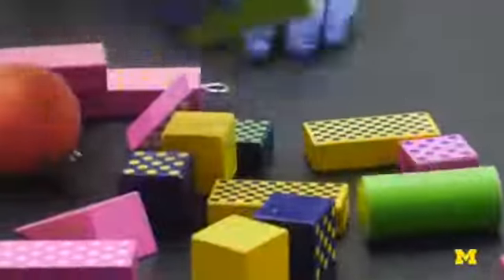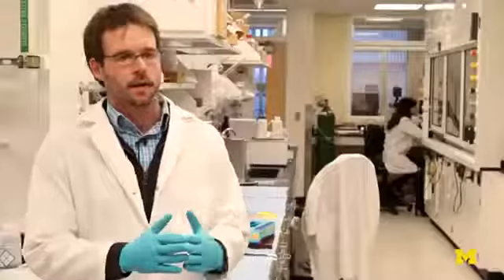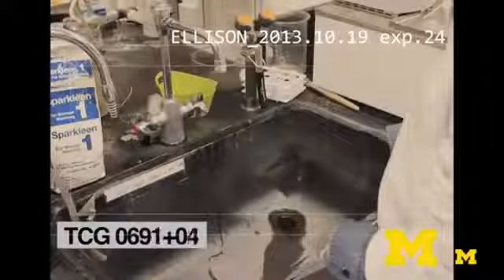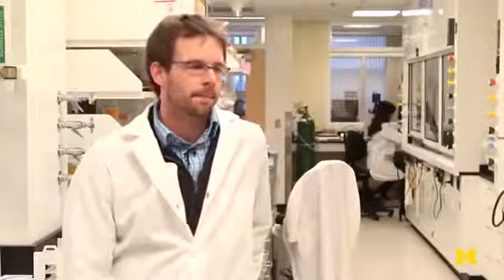إختراع طلاء يجعل الأجسام شفافة بإستخدام تقنية النانو \روووعه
ملك الذكريات